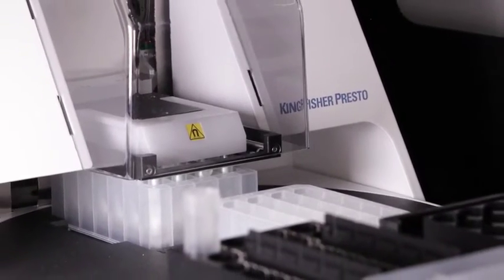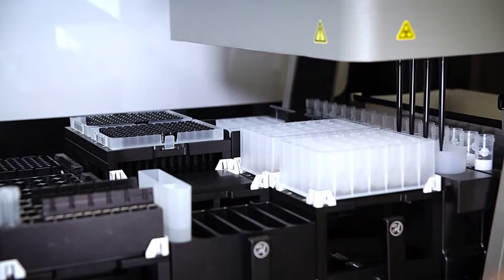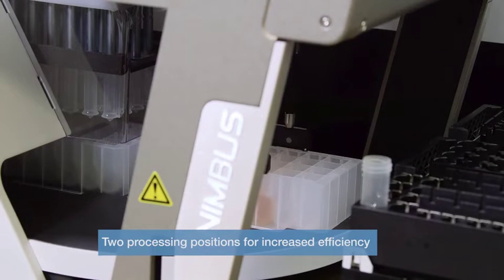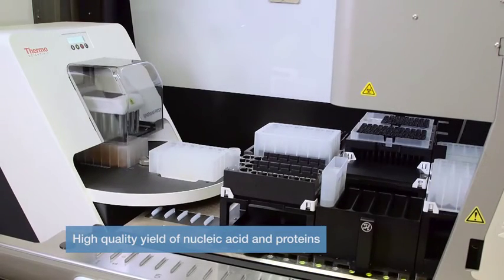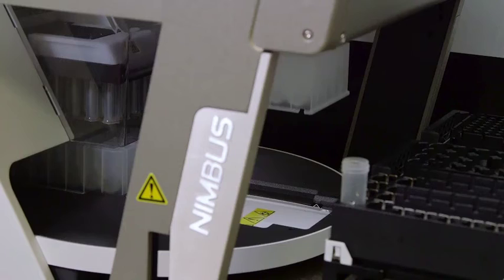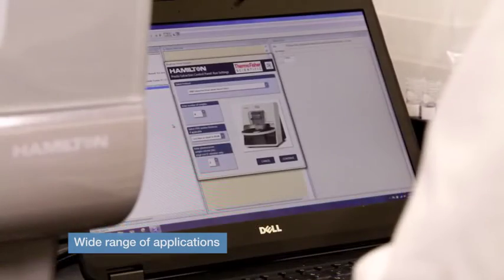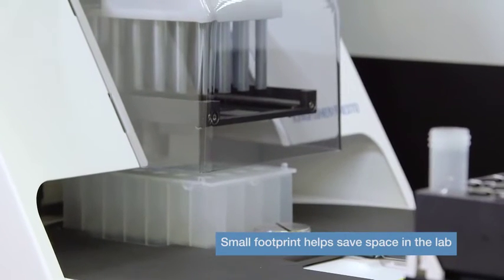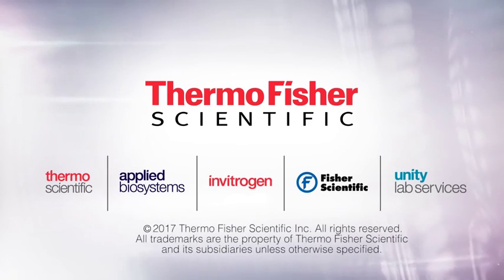Thermo Scientific KingFisher Presto Sample Purification System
See our newest addition, the Thermo Scientific™ KingFisher™ Presto sample purification instrument, helping you achieve high quality nucleic acid and protein purification at the highest level of automation.